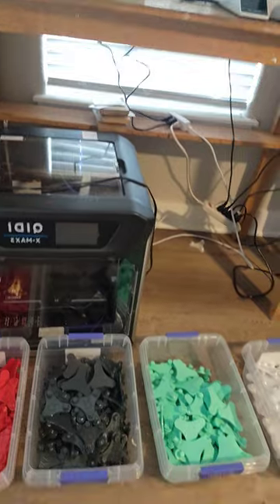Radiant Displays 3d print farm